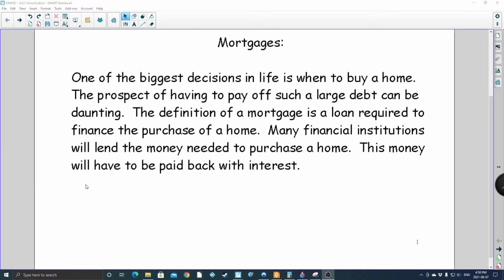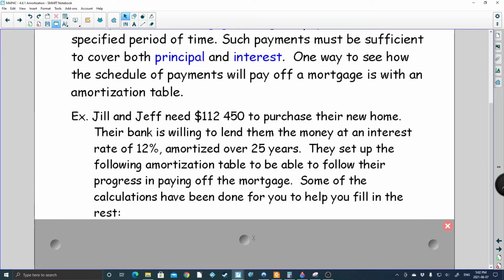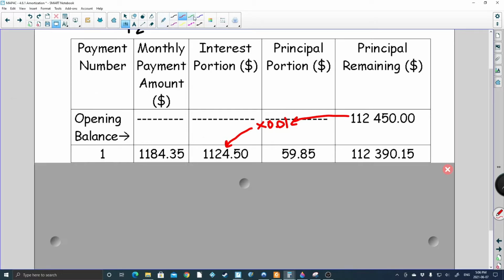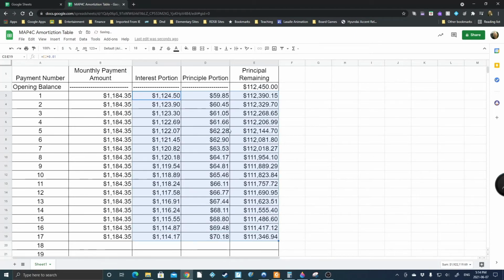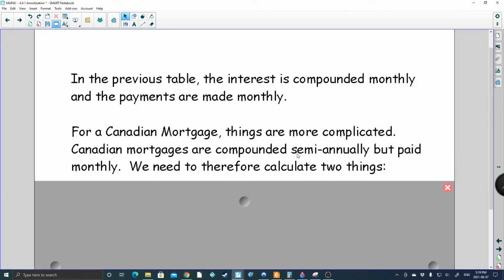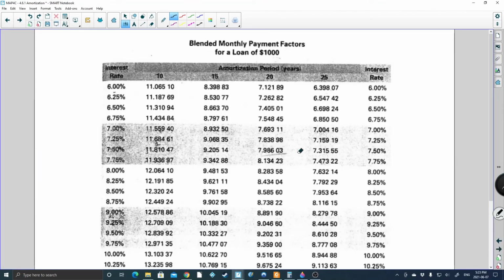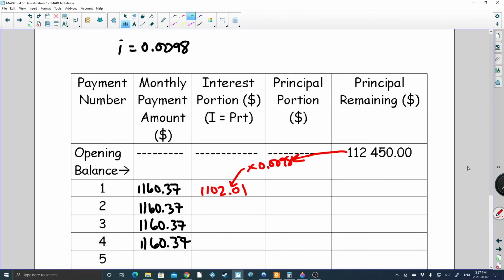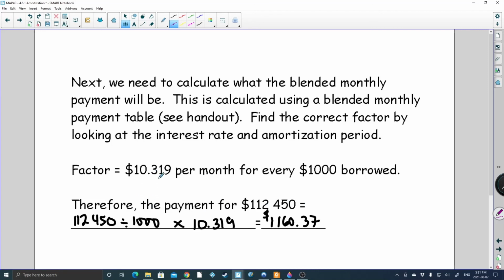MAP4C Finance Lesson Amortization of a Canadian Mortgage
This video will explain the math behind paying back a Canadian mortgage which are compounded semi-annually, but paid monthly.  This will be done using an equivalent interest rate and a blended monthly payment along with an amortization table.